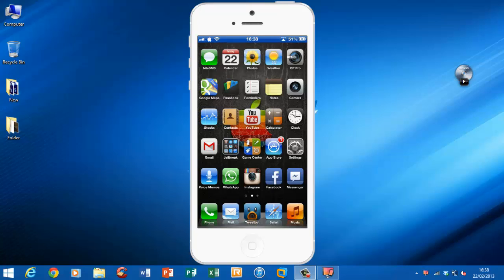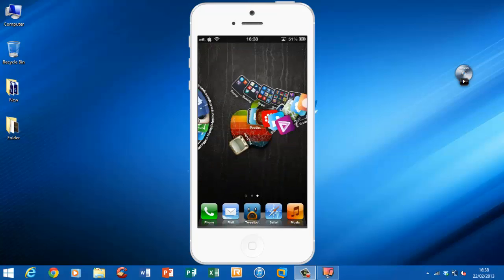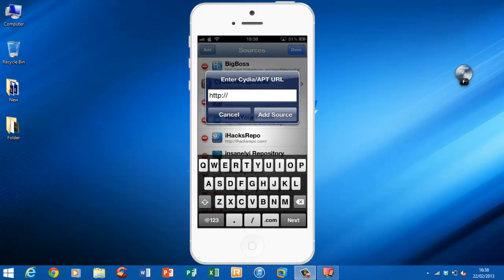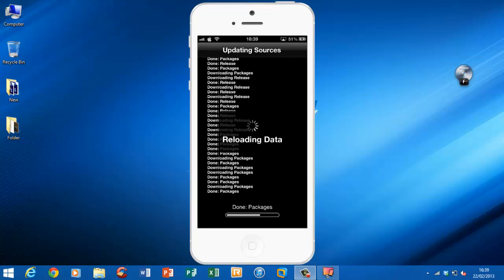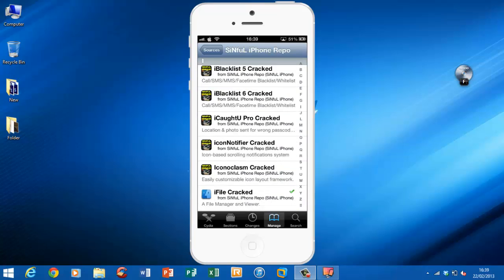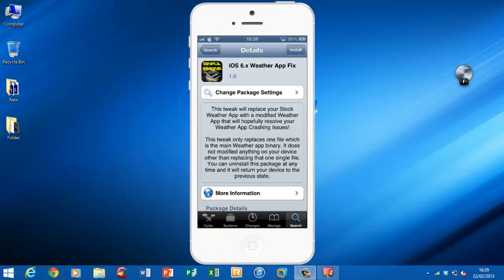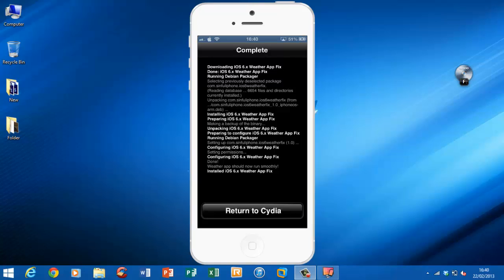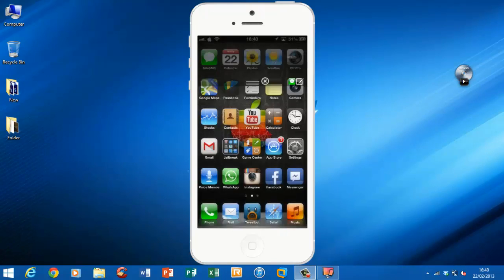Permanent Fix To Weather App Crash iOS 6 - Evasi0n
This is a tutorial on How to fix the Weather App Crash issue in iOS 6 if you have Jailbroken your iDevice using Evasi0n!!

Add repo: Sinfuliphonerepo.com